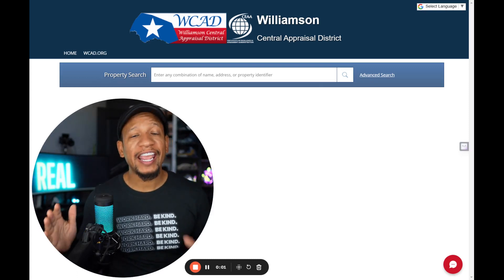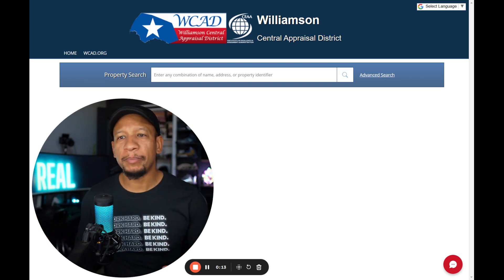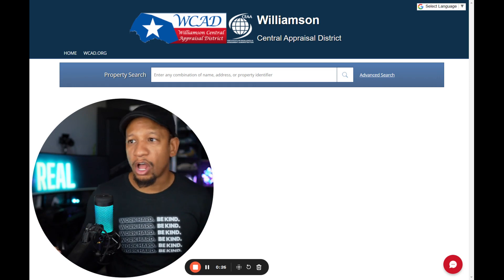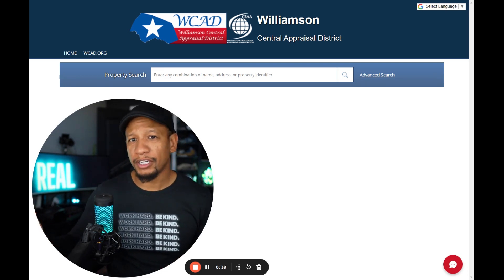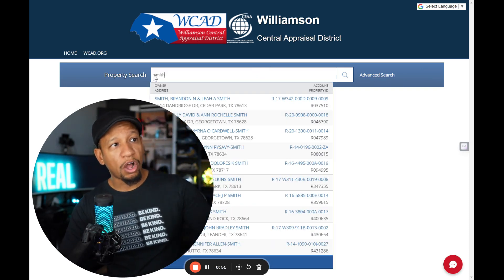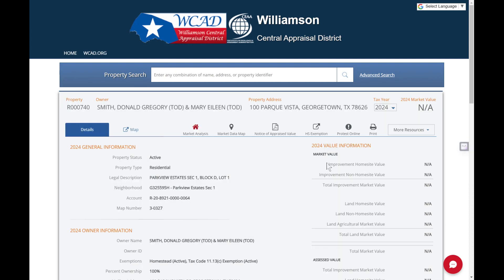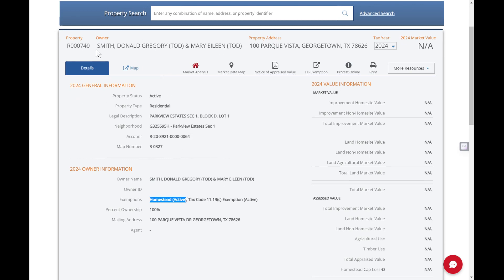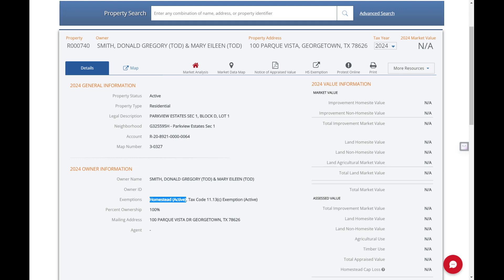How to Save Property Tax in Williamson County?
Unlock the secrets to significant savings with our latest video on Homestead Exemption! @Ianofaustin will guide you through the ins and outs of this valuable property tax benefit for Williamson County. Discover essential information to help you navigate the process seamlessly, ensuring you maximize your potential savings. Don't miss out on this opportunity to keep more money in your pocket – watch now and empower yourself with the knowledge of Homestead Exemption!

Whether you arrived here from watching videos with realmigos or realestatelab or a simple Google search for the best real estate agent in Austin and the surrounding area, and if I showed up I am glad you made it here to watch, learn, and share your thoughts.

We have so many companies in Austin Texas like Zillow, Redfin, and Opendoor that are trying to take the REAL relationships out of Real Estate. Fortunately, you have so many agents like myself and Kristina Smallhorn, Brad McCallum, Jeremy Knight, Ken Pozek, Javier Vidania, Katie Day, Malcolm Lawson, Sir Ashley, Jason Walters, Karin Carr, Reventure Consulting (j/k), and many more who are working hard to keep our clients educated and informed.

When people are moving to Austin from other states such as from California to Texas, they may stumble upon agents from Keller Williams, Compass, Kuper Sotheby’s, and Chip and Joanna Gaines Magnolia Realty or even ReMax, but after leaving eXp Realty as an Icon Agent and joining REAL Brokerage in 2020 and becoming an Elite Agent, the technology we offer our clients and agents allows me to do a better job helping people like you.

I @ianofaustin have personally helped hundreds of people get into a home in one of the fastest-growing cities that Elon Musk referred to as a boomtown.

Note: Texas law requires all license holders to provide the Information About Brokerage Services form to prospective clients.